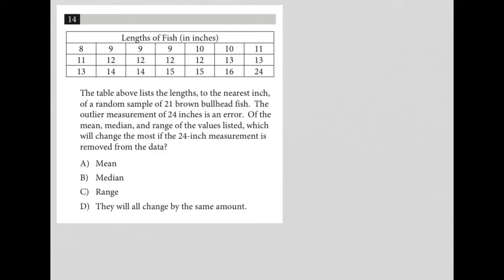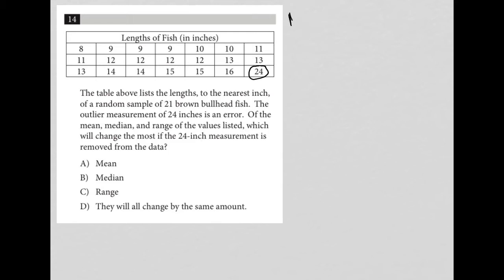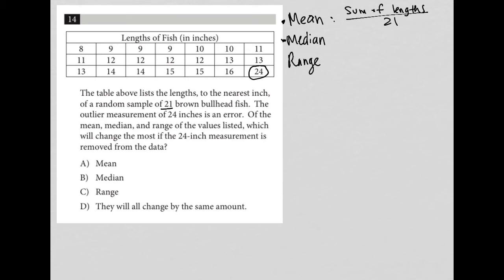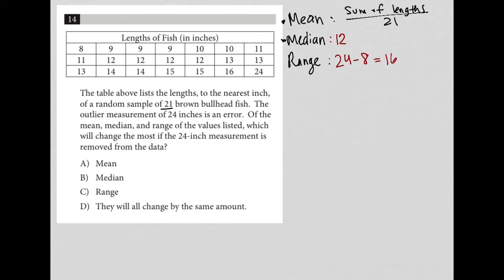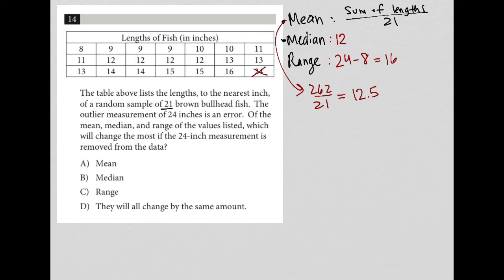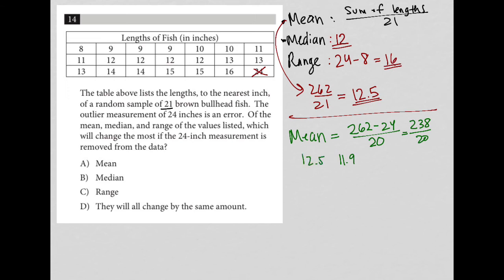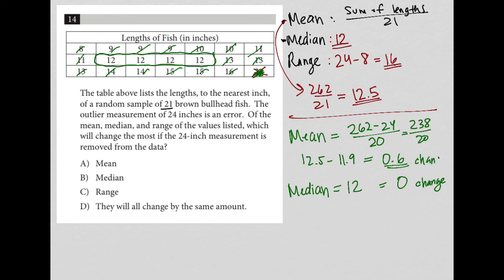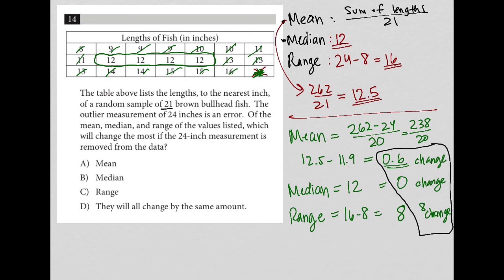The table above lists the lengths, to the nearest inch, of a random sample of 21 brown bullhead fish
Official College Board SAT Practice Test 1. Section 4. Question 14:

The table above lists the lengths, to the nearest inch, of a random sample of 21 brown bullhead fish.  The outlier measurement of 24 inches is an error.  Of the mean, median, and range of the values listed, which will change the most if the 24-inch measurement is removed from the data?